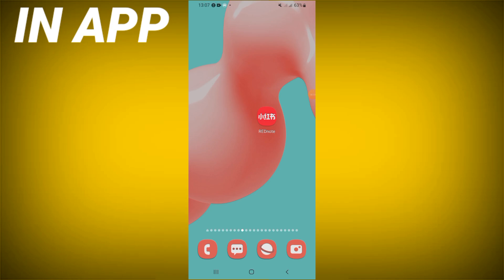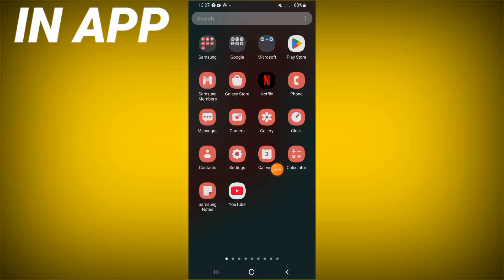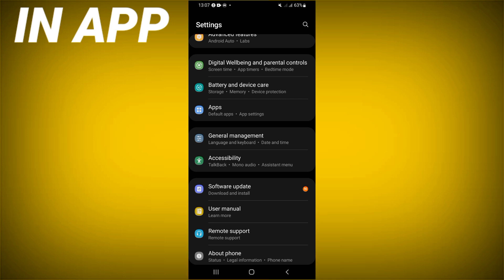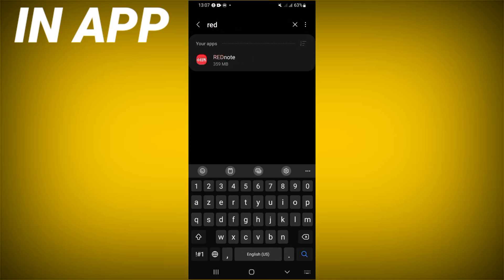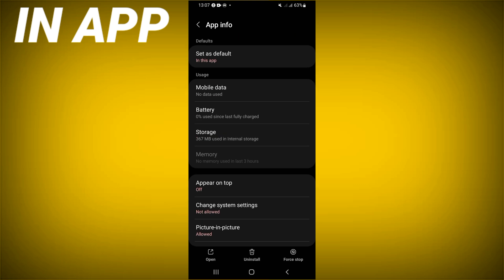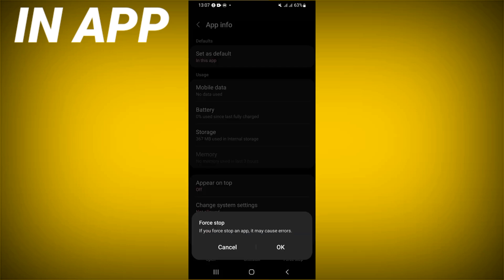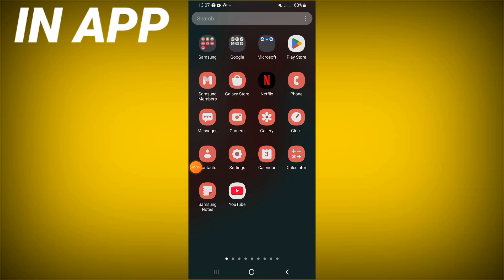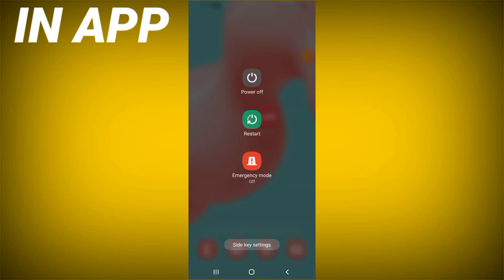How To Fix REDnote App Keeps Closing | Step By Step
inapp